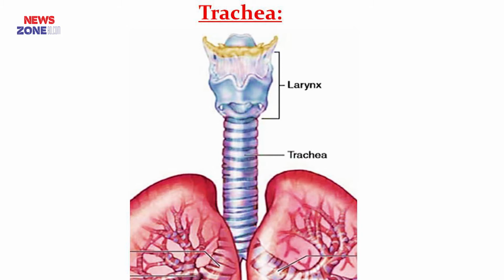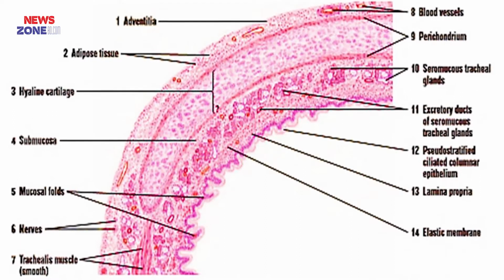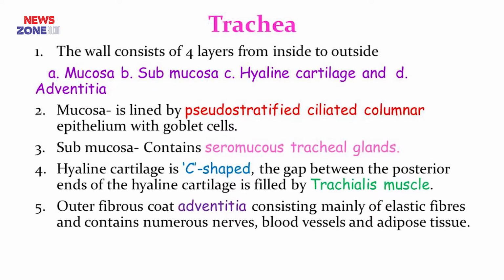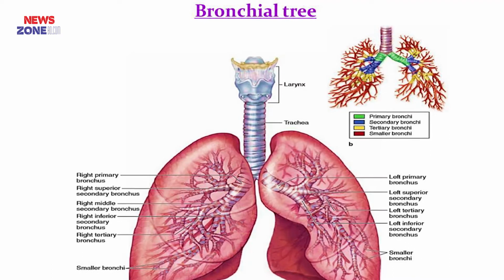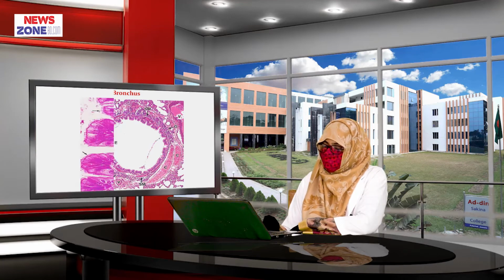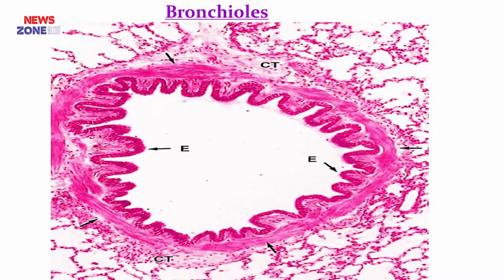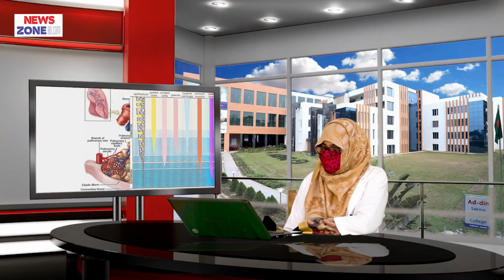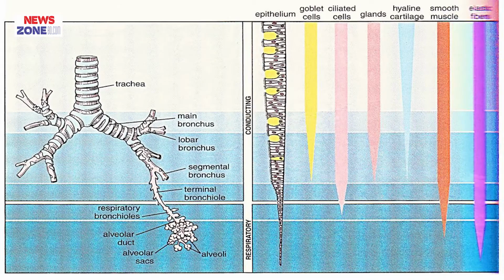Respiratory System Part-2 II Dr. Mahmuda Sultana Shumi Associate Professor II Anatomy II ASWMC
Respiratory System